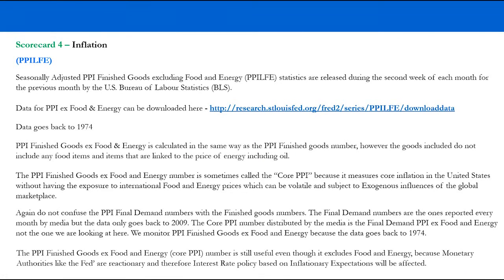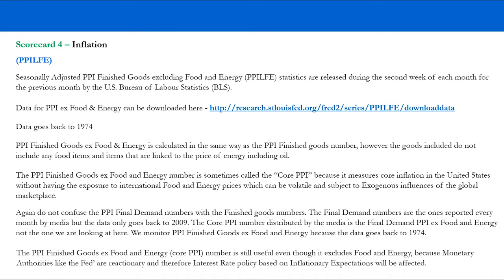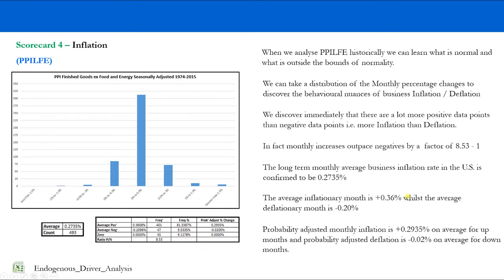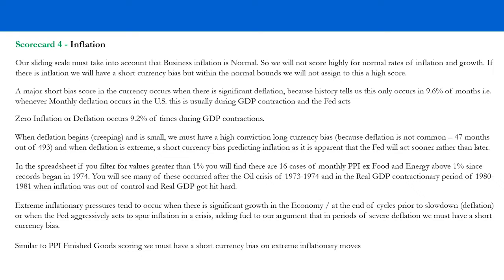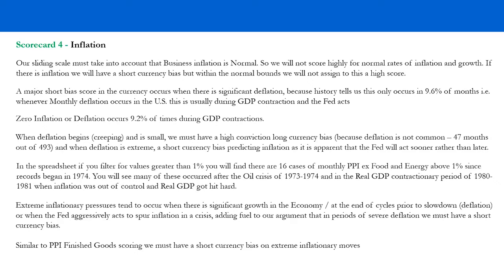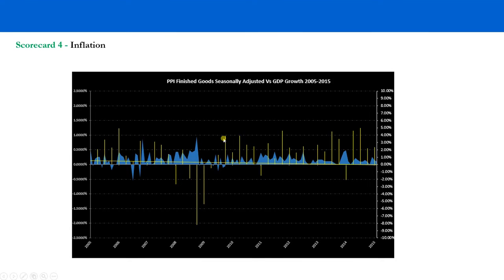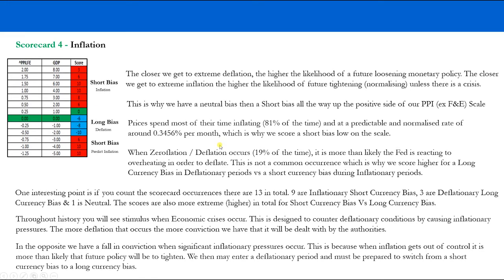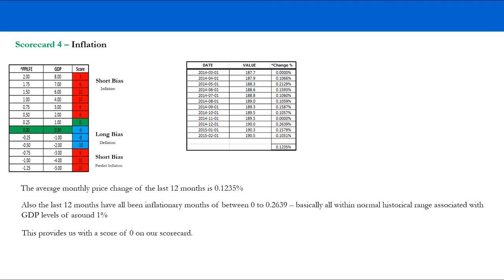13 Macro Fundamentals Driver 4d with Excel Examples Institute of Trading and Portfolio Manageme